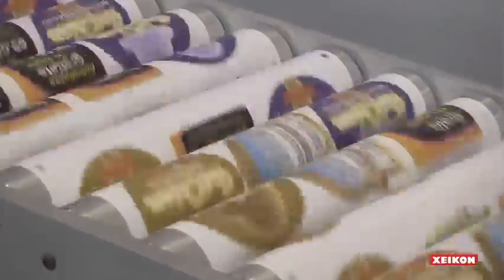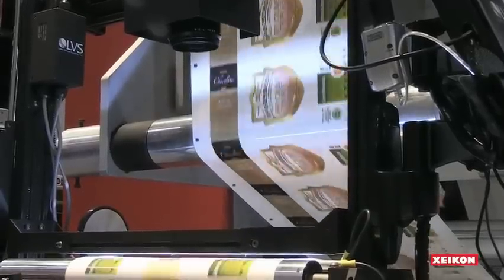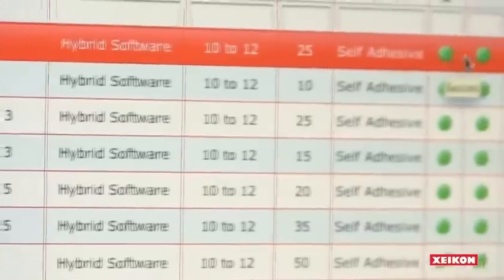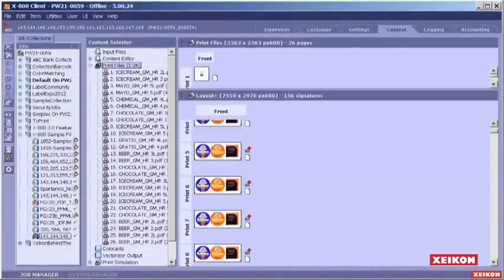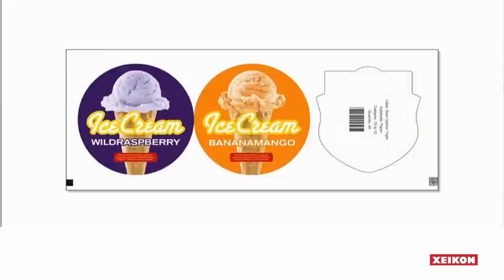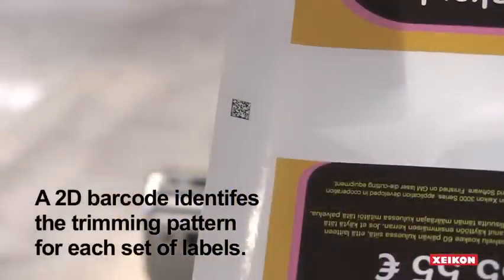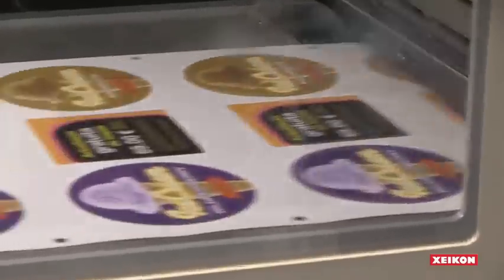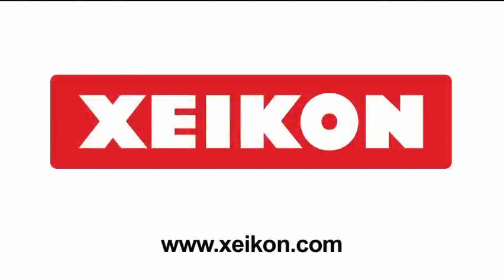Xeikon Web2LabelProduction Solution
The Xeikon Web2LabelProduction solution enables label converters to minimize their overhead costs in the production of short run labels through automation. As one of the critical steps in this automation process, the Xeikon Vectorizor software creates the required die cut profiles and drives a laser die cutter, based on the imposed labels.